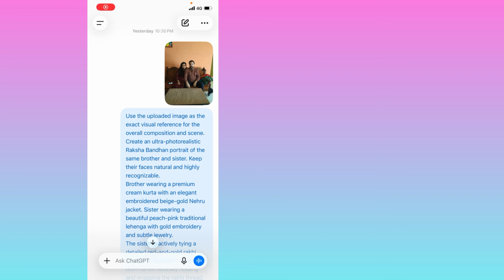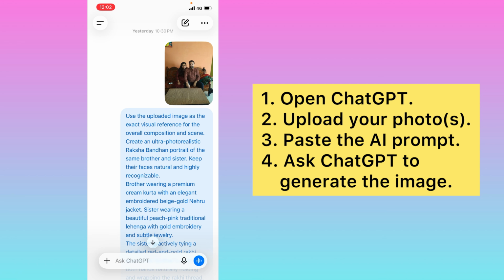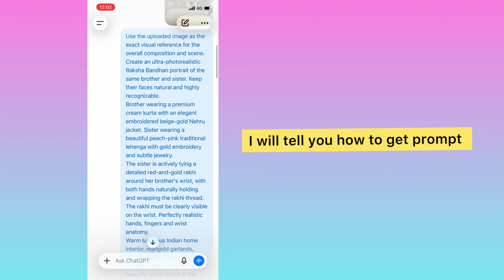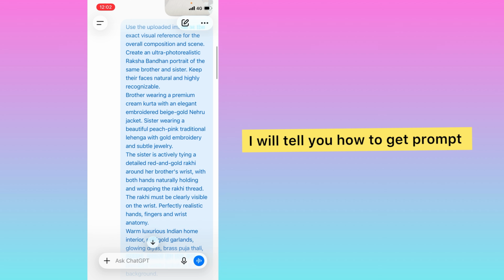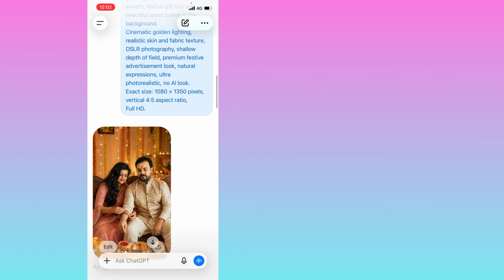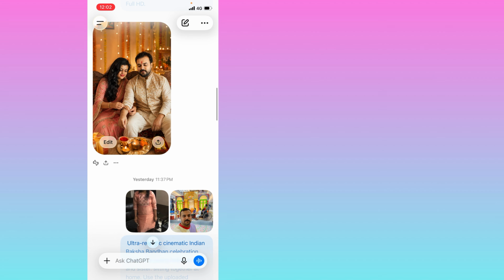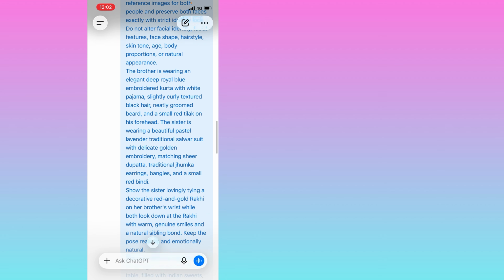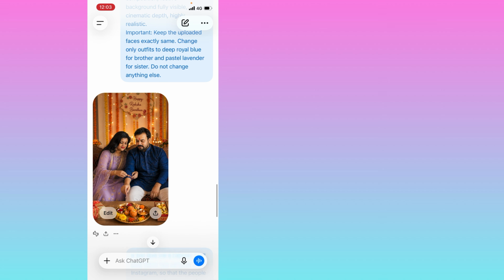Raksha Bandhan AI Photo Prompt 2026 ❤️ | Create Viral Brother Sister Photo with ChatGPT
Create a stunning Raksha Bandhan AI photo using ChatGPT! ❤️ In this video, I’ll show you how to use a simple ChatGPT AI photo editing prompt to create a realistic brother-sister Rakhi celebration photo.

📸 Upload your photos → Copy the prompt → Generate your AI photo!